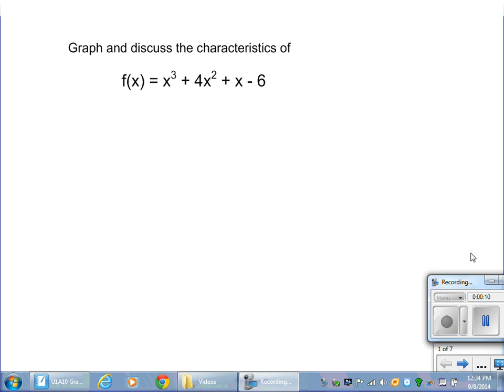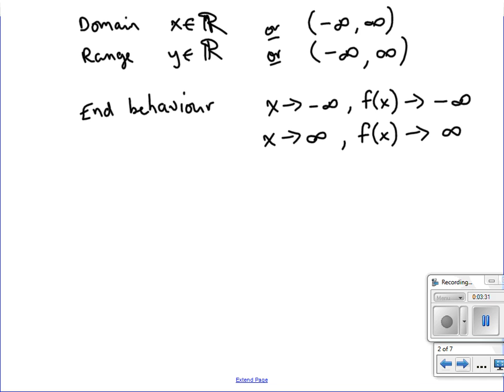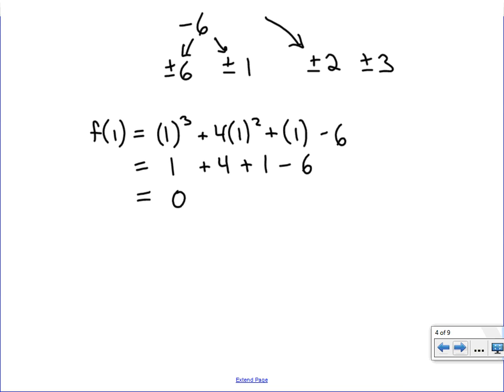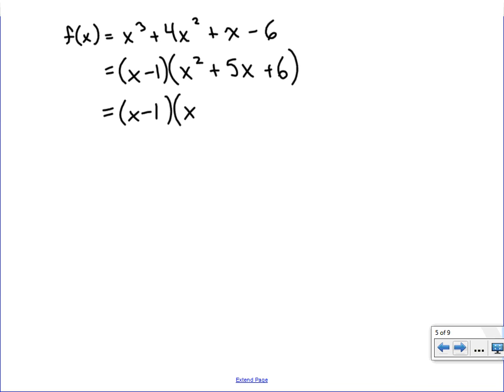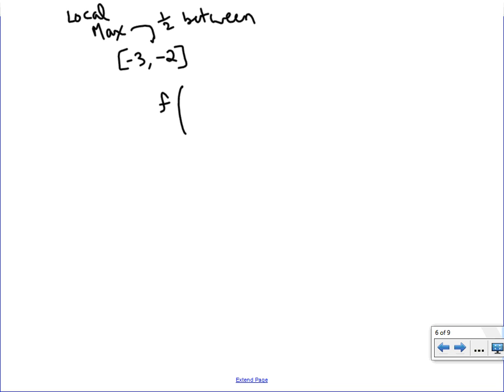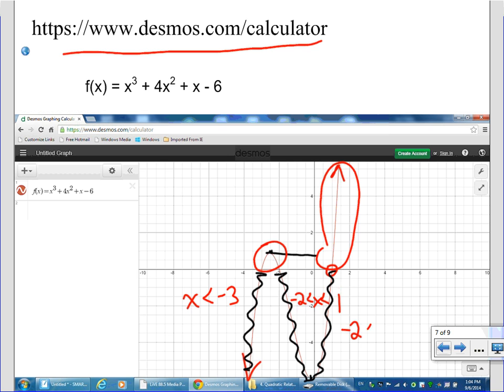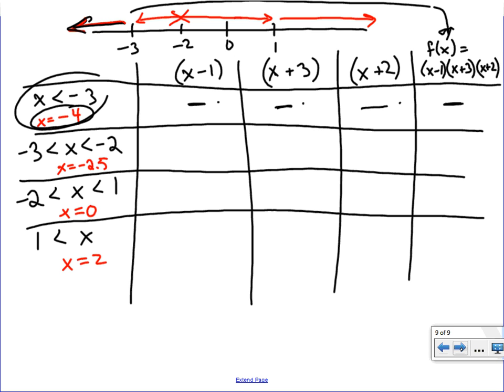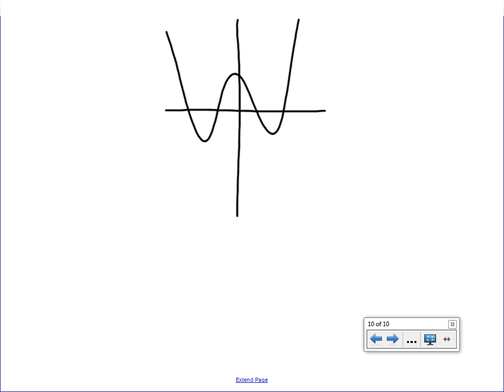Graphing Advanced Polynomial Functions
Graph and discuss the characteristics of a cubic function (advanced polynomial functions).  From MHF4U Advanced Functions, Unit 1